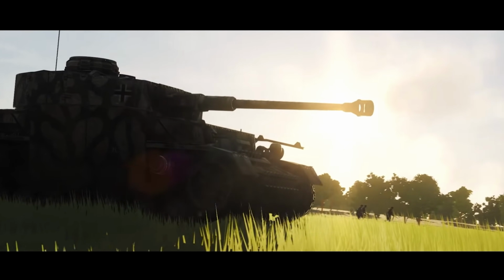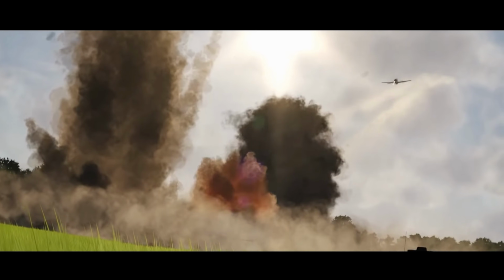Let's Talk About DCS World War 2 | Digital Combat Simulator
Processors: AMD Ryzen 9 5950X 16-Core 3.4GHz (4.9GHz Max Boost)
Motherboard: Gigabyte X570 AORUS Elite WiFi
Memory: 128GB CORSAIR VENGEANCE RGB PRO 3200MHz (4x32GB)
System Cooling: CORSAIR H100i PRO XT RGB
Graphics Cards: NVIDIA 10GB GeForce RTX 3080
Operating System: MS Windows 10 Professional
Operating System Drive: 2TB Samsung 970 EVO Plus PCIe NVMe
Hard Drive: 2TB Samsung 980 PRO
Power Supply: CORSAIR AX1600i ATX Titanium

If you enjoy war thunder or Microsoft flight simulator 2020, consider getting yourself into Digital Combat Simulator by Eagle Dynamics, the Combat side of Aviation with the BVR and Dogfights really provides a different and interesting perspective on aviation. You can fly all kinds of combat aircraft including the F-16, F-15, F-14, JF-17, Su-27, Mig-29, Mirage and the F-18 Hornet along with many other aircraft and helicopters like the Ka-50 and Mi-8.